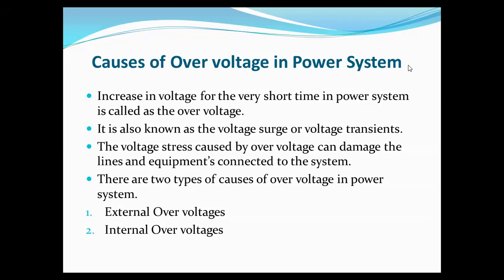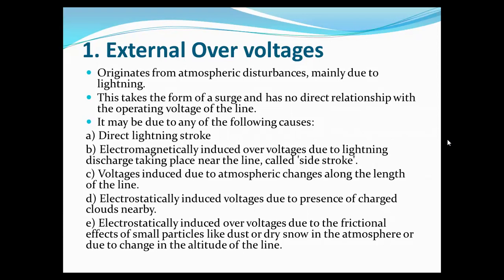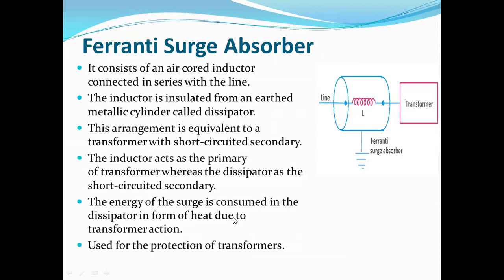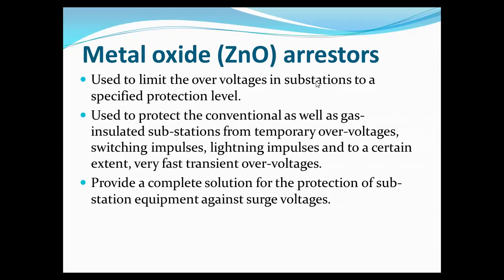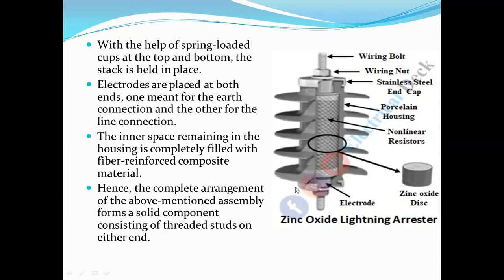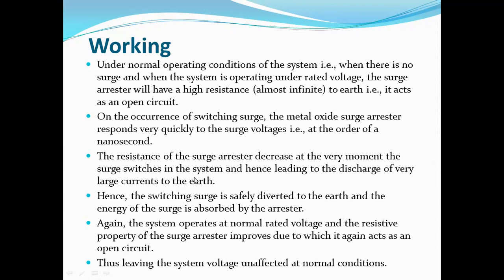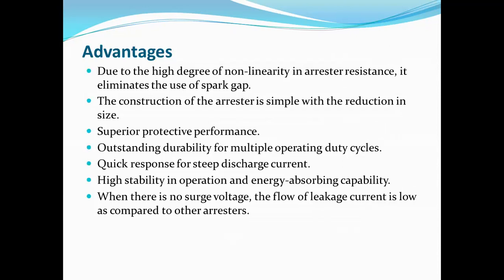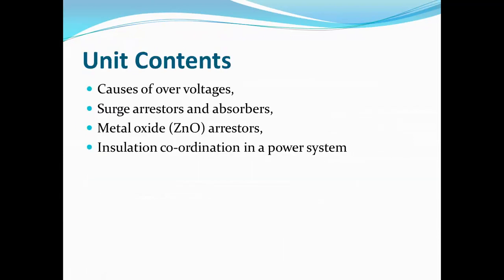L 50 29 12 21